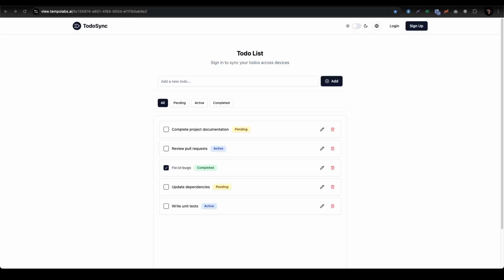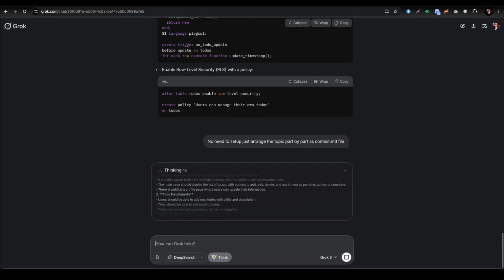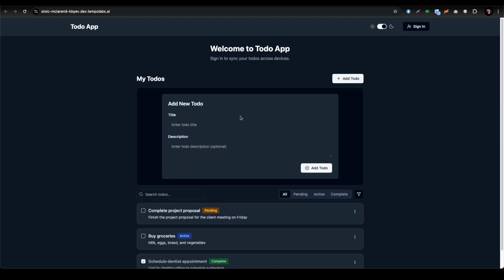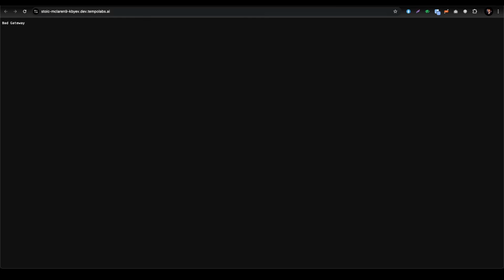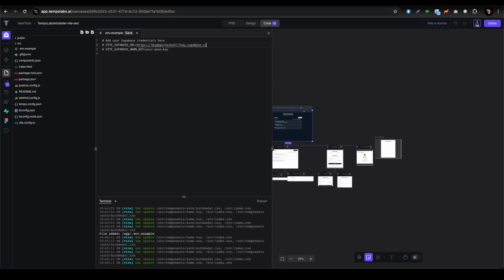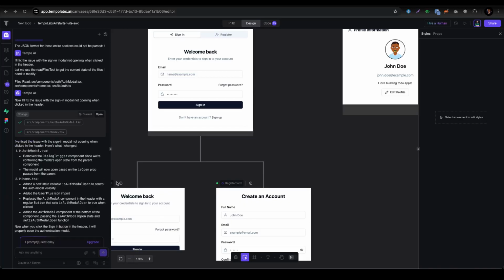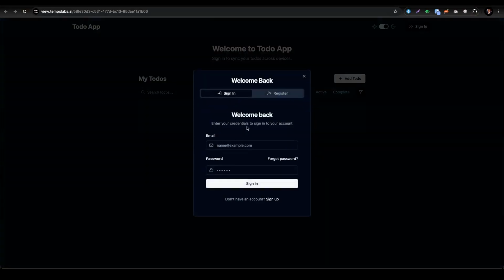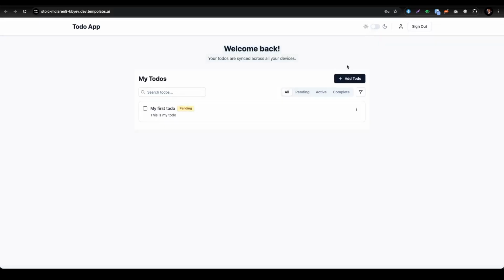How to Build a Modern App with AI: No Coding, Just AI Prompts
In this video, I’ll walk you through building a sleek, fully functional todo app using TempoAI—and the best part? No coding required! With just a few AI prompts, TempoAI generates a modern web app powered by cutting-edge tech like Next.js, TailwindCSS, Zustand, and Supabase. You’ll see how easy it is to create:

Todo CRUD operations (create, read, update, delete)
User authentication via Supabase
Profile management for logged-in users
Dark and light themes for a polished look
Local storage for unauthenticated users, seamlessly synced with Supabase for logged-in ones
This is perfect for beginners or anyone curious about AI-powered development. No need to wrestle with code—let TempoAI handle it while you bring your ideas to life. Watch till the end to see how fast and fun app-building can be!